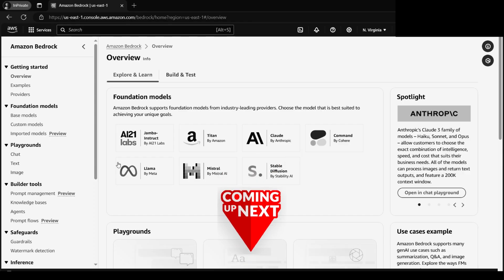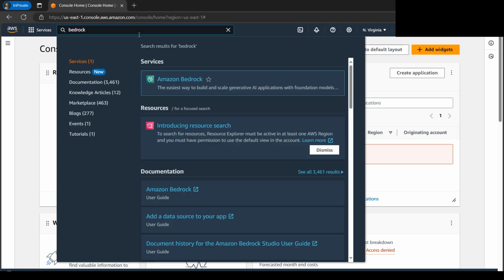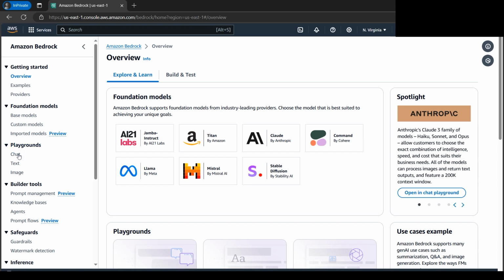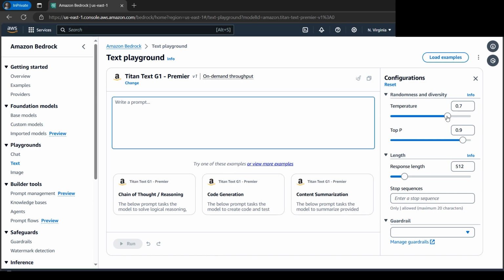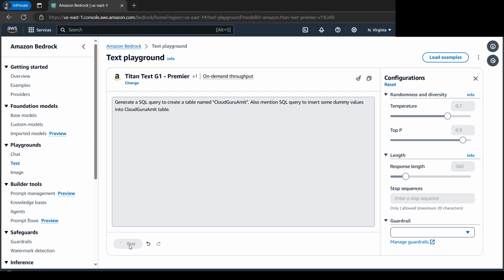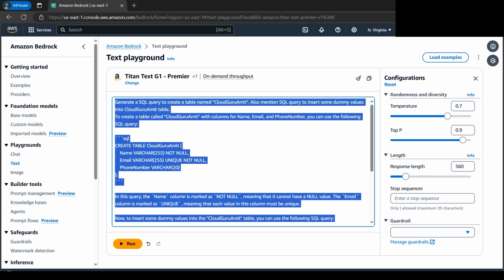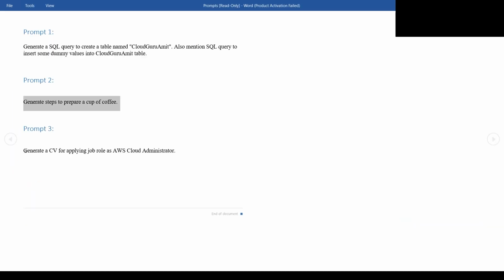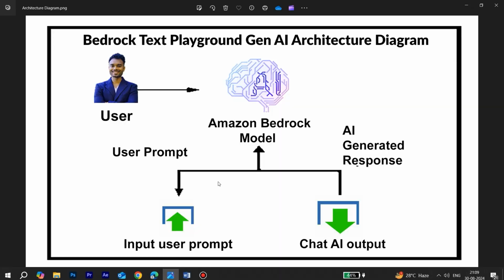AWS Generative AI Bedrock Tutorial : Text Playground | Part 1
In this Generative AI tutorial, we will learn about AWS Bedrock's text playground feature.The Amazon Bedrock text playground is a console environment where you can experiment with different text models provided by Amazon Bedrock. Here, you can enter prompts and adjust inference parameters to see how the models respond. This is useful for testing and refining your prompts before using them in applications.